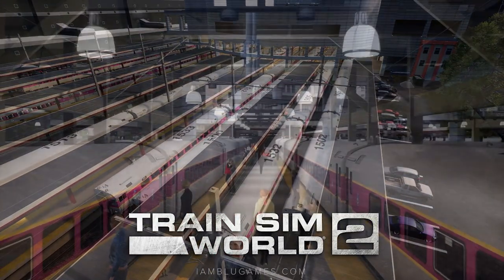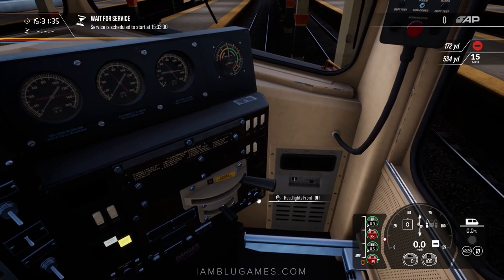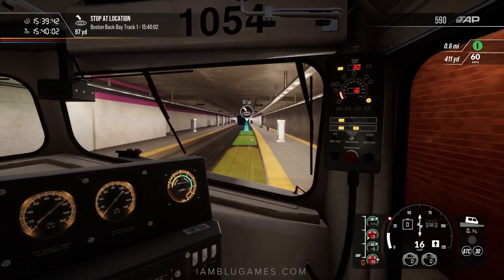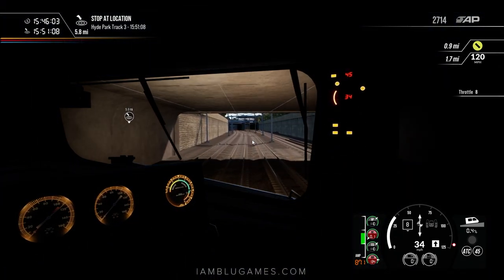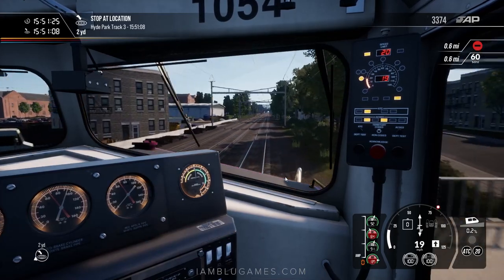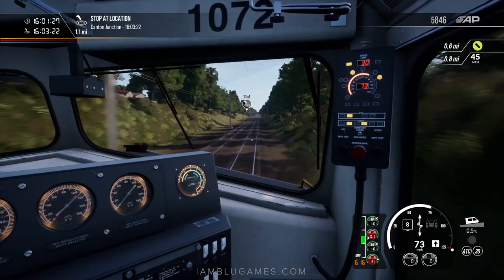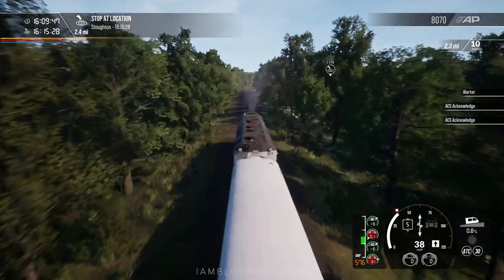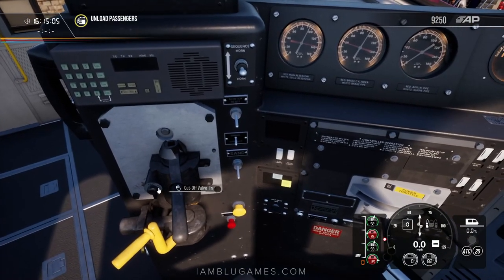MBTA Boston Traffic F40PH-3C | Train Sim World 2 Rush Hour | FIRST LOOK!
MBTA Boston Traffic F40PH-3C | Train Sim World 2 Rush Hour | FIRST LOOK! Northeast Corridor Boston to Stoughton with MBTA Commuter Rail Service.

Train Sim World 2 Rush Hour Northeast Corridor Boston Sprinter Releases August 19 on Steam, XBOX & Playstation

PC Specs

Memory: 32GB HyperX FURY DDR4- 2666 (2x16GB)